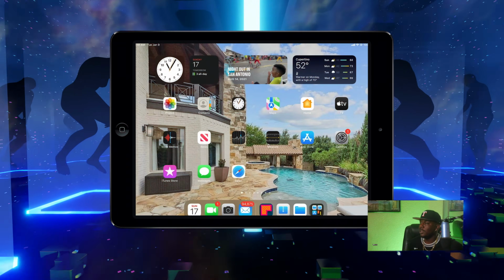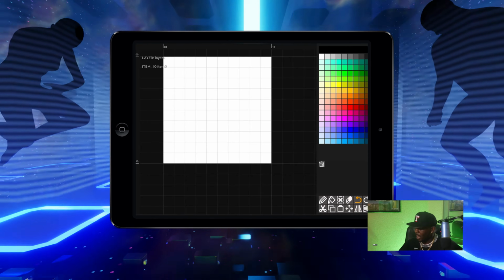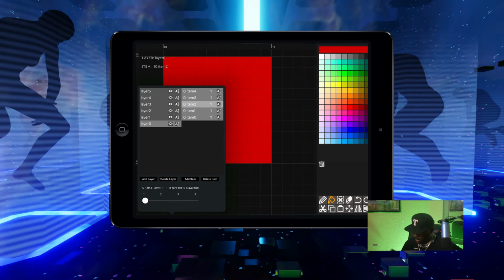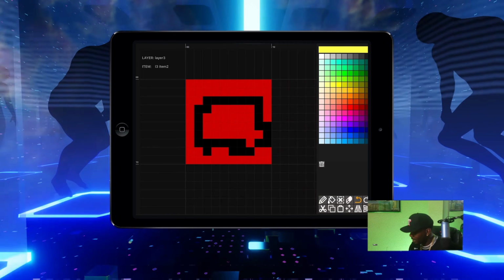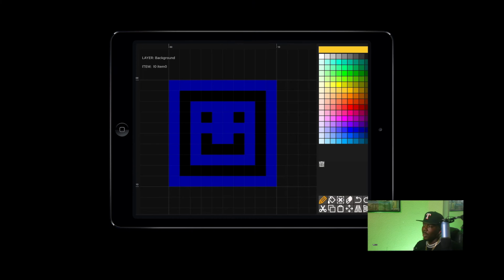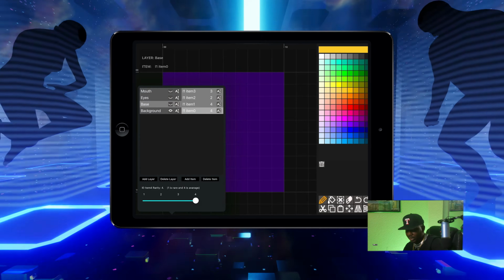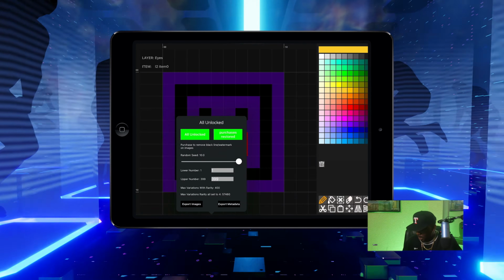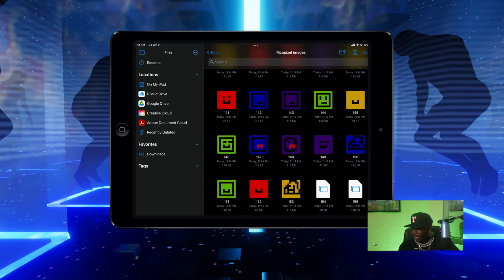I STEP BY STEP Create NFT COLLECTION with NO CODE on my Mobile iPad - Make NFT Pixel Art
Waddup Rico Gang! Today i talk about how to create an nft collection on the ipad. I show you how to create nft collection , and if you have no expereince, this can help you learn how to make nfts as a beginner. I go over how to make a pixel art nft collection, so that you can know how to generate nft like cryptopunks. Most NFTS live on the ethereum blockchain , and most people dot know you can make nft pixel art on an ipad. You can 100% create nft collection no code. This tutorial shows you no code nft, and how you can make a no code nft collection. I use an ipad app as my no code nft maker
to show you how to make nft collection step by step. If you can learn it , you can make some money learning how to make an nft, and learn how to make crypto art, which is also called pixel art, in this pixel art tutorial. Watch til the end if you want to know how to make pixel art without photoshop!

Join my NEW Raffle Discord to enter Raffles for Sneakers, Consoles and CASH EVERY MONDAY WEDNESDAY AND SATURDAY